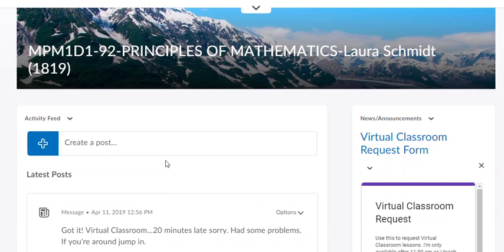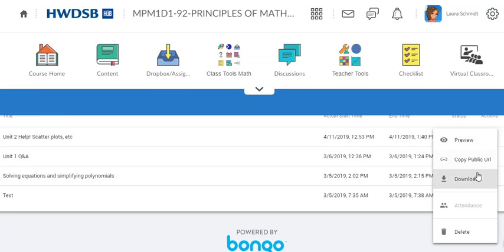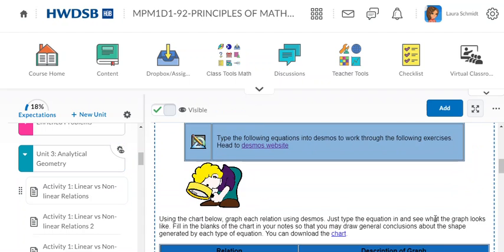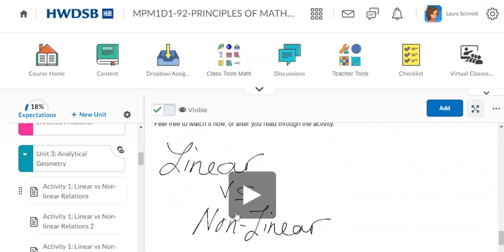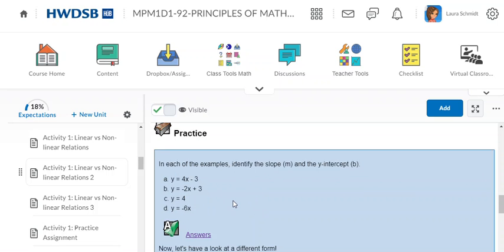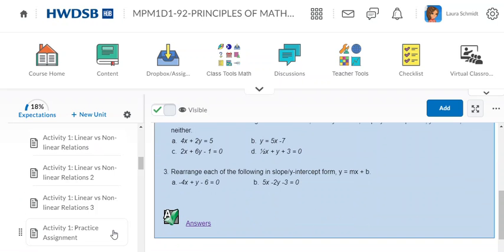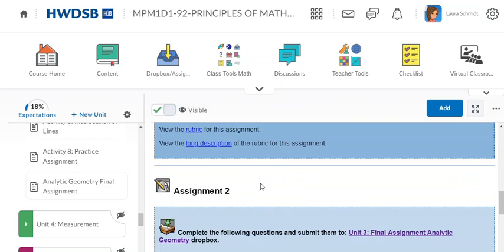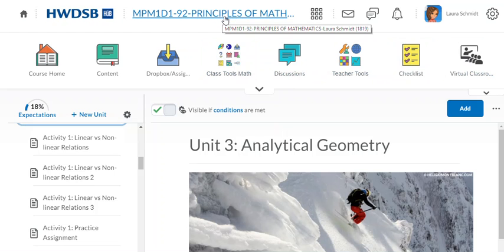Unit 3 Introduction Video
elearning video introducing Unit 3